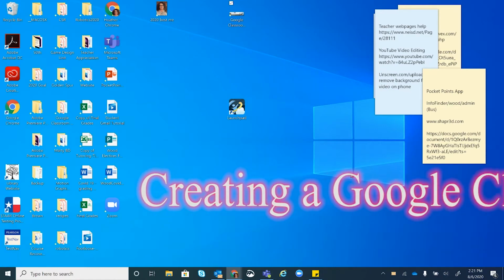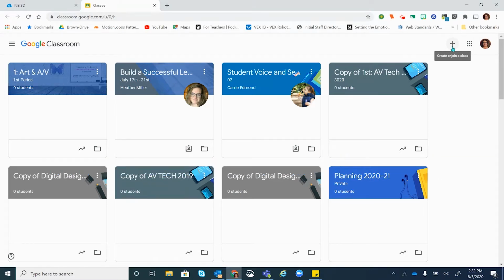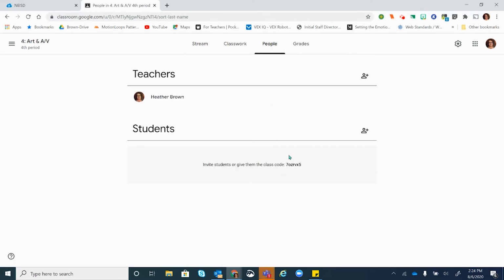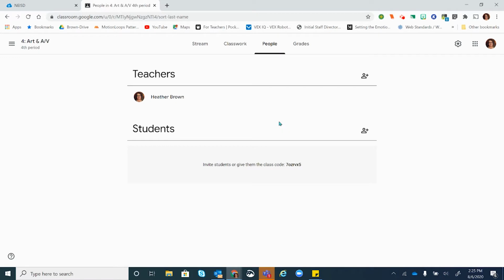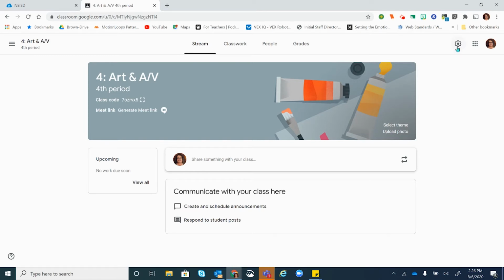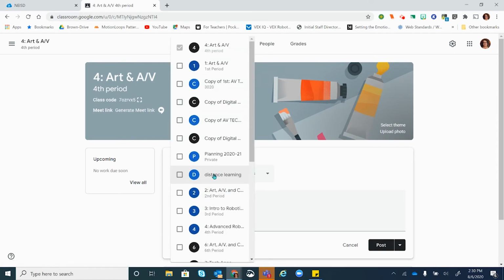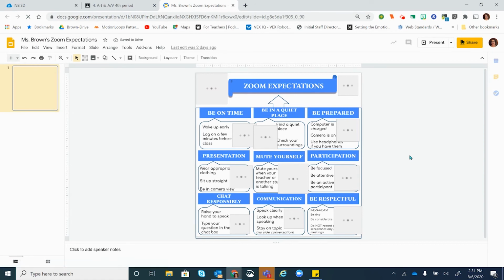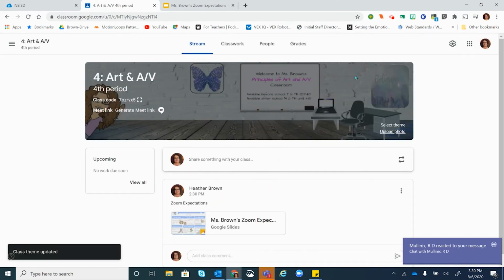Creating a Google Classroom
For Wood Middle School Teachers